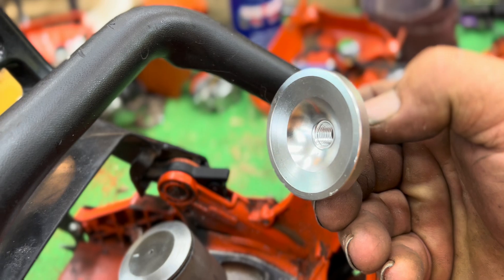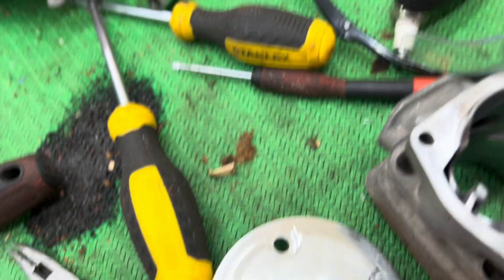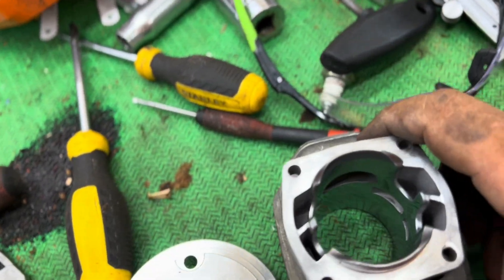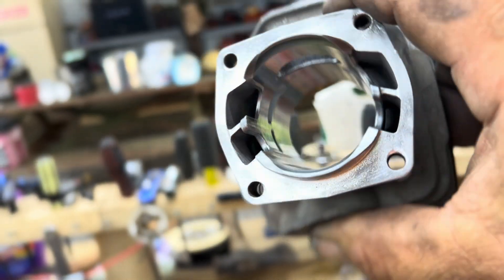Custom Head Chainsaw Project! Machining For A Modified Cylinder Head! Echo 590!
Machining for a custom head on an Echo 590 Chainsaw